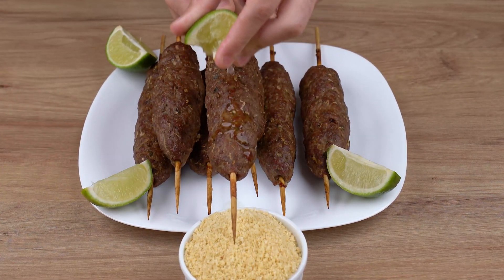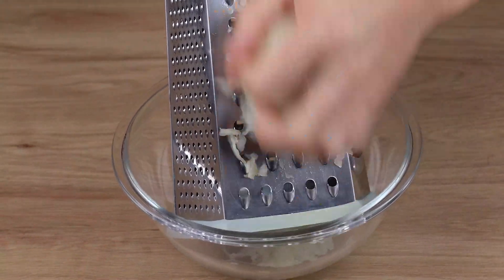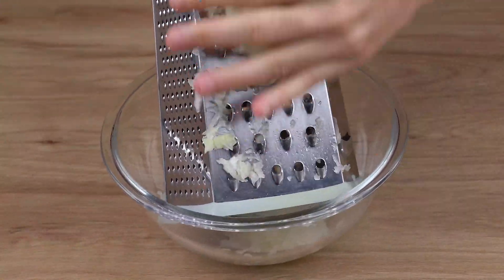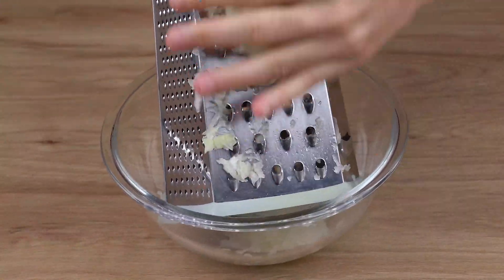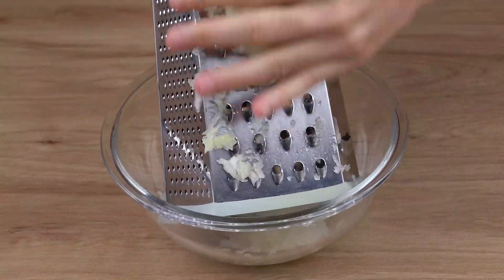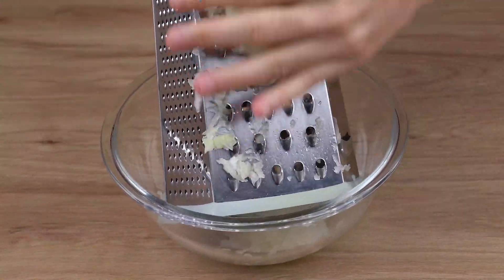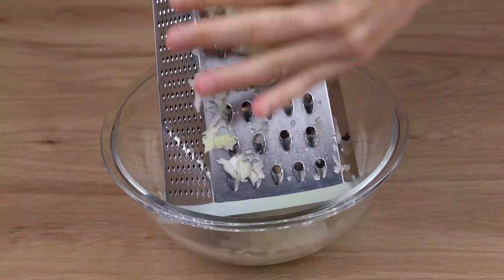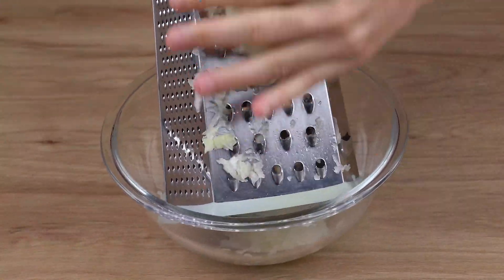Surprise Your Guests With This Amazing Recipe!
Ingredients:
2 Medium Onions
1 ½ kg of Ground Beef
2 Teaspoons of Salt
Black Pepper to Taste
1 Teaspoon of Sweet Paprika
1 Teaspoon of Chimichurri
Parsley to taste
Skewers